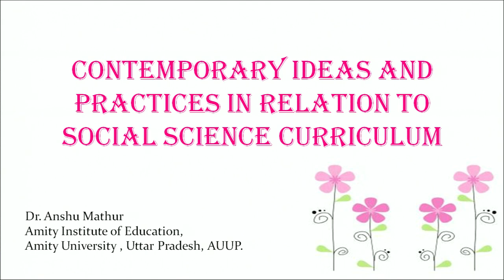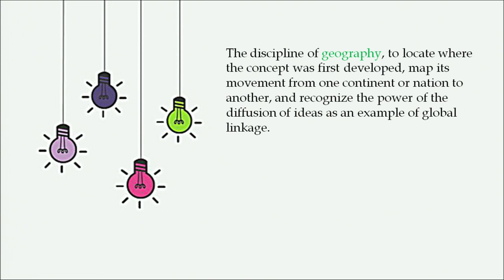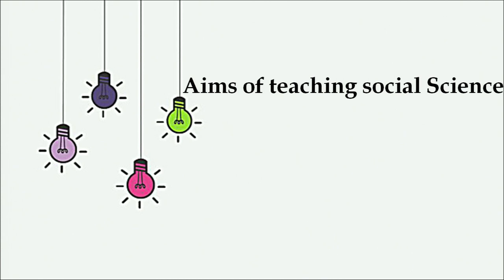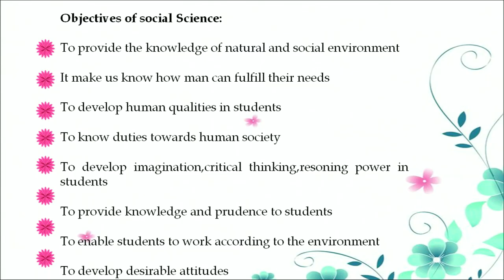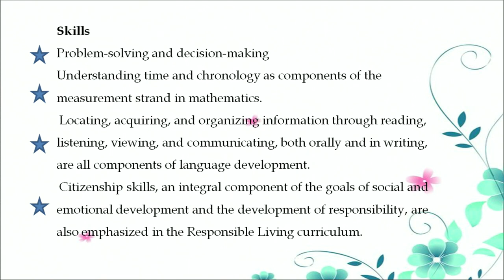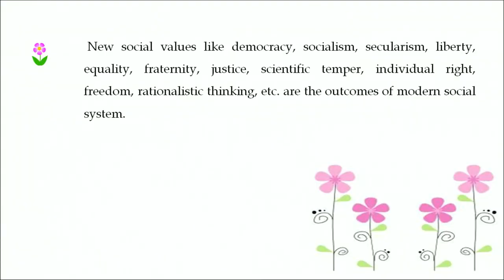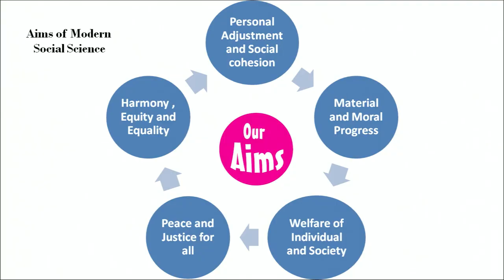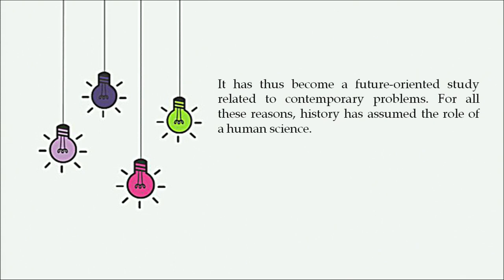Contemporary Ideas and Practices in Relation to Social Science Curriculum